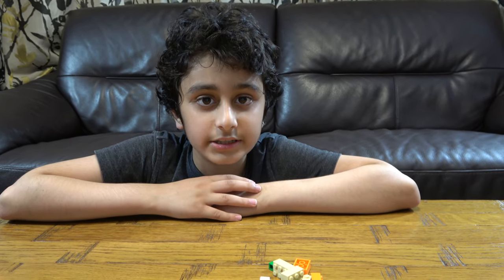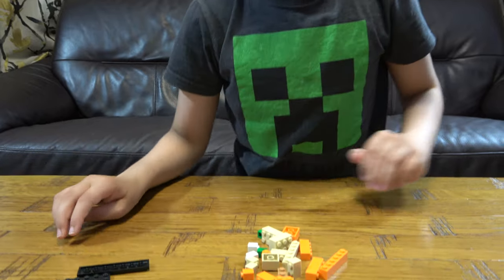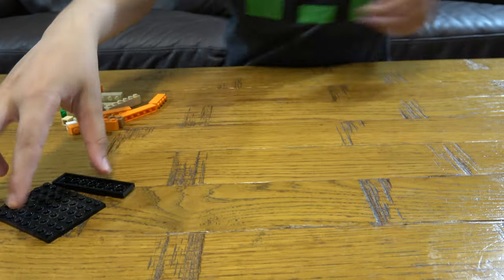Making a Lego Minecraft Alex Head Mosaic in 4K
Our channel is suitable to all family specially kids. We also have another channel dedicated to gaming and it's called ''Parsatube Gaming''.